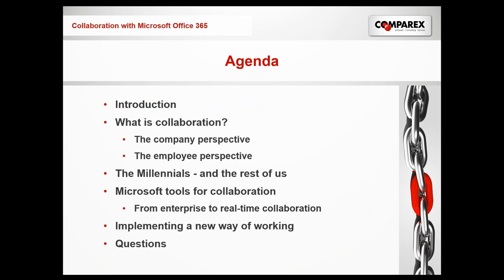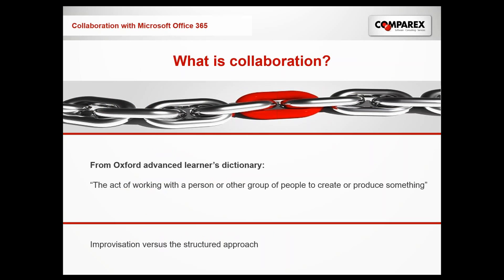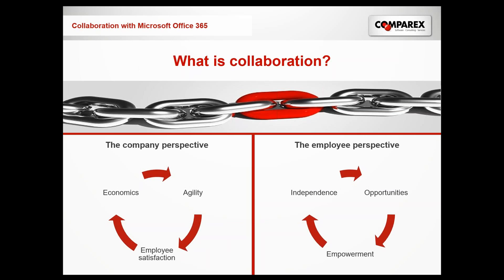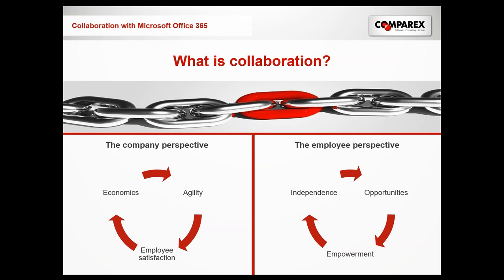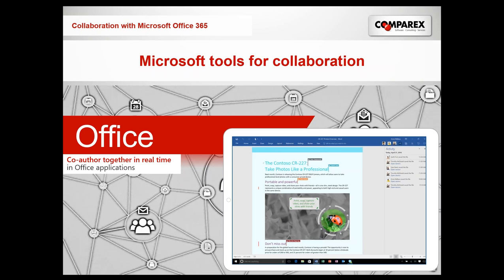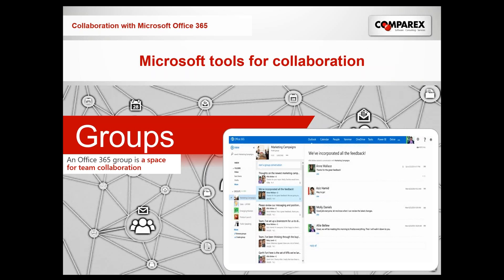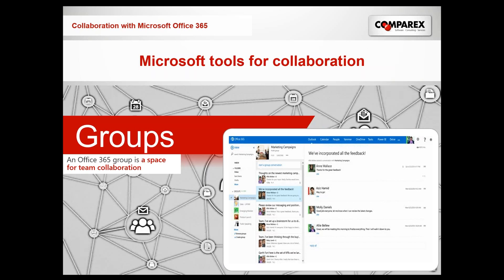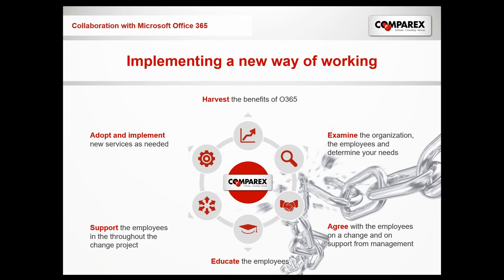Collaboration with Microsoft Office 365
How do you address the shift in the way employees work and collaborate today compared to previously? Collaboration across generations and cultural differences in international companies can be a difficult task. Addressing such differences by making collaboration tools available that suites all types of employees can be just as challenging – where do you start and what do you choose to make available to these different employees?